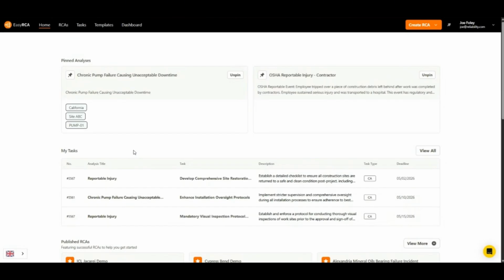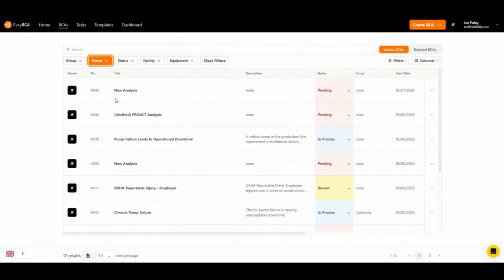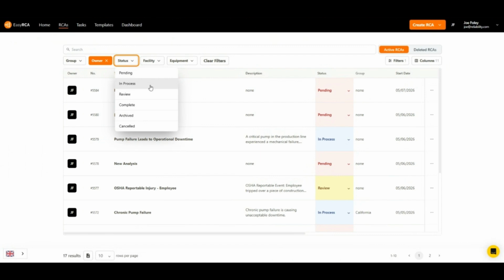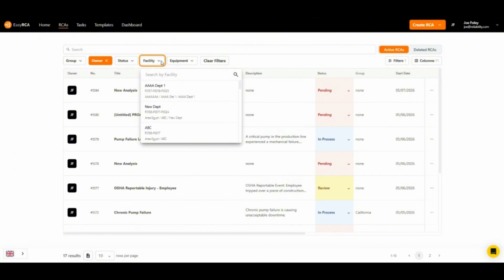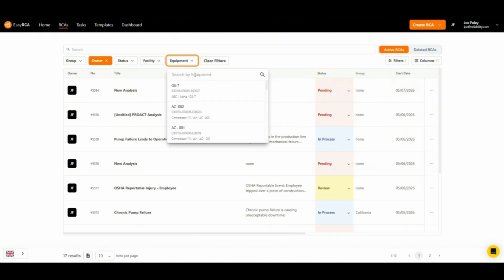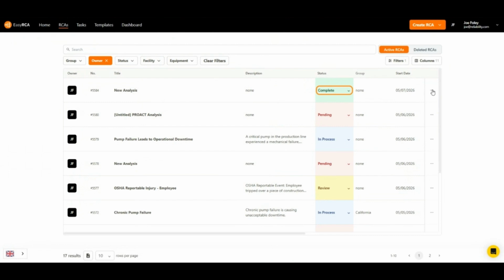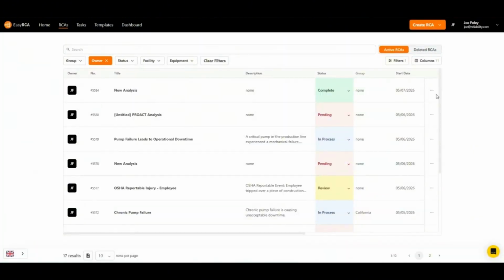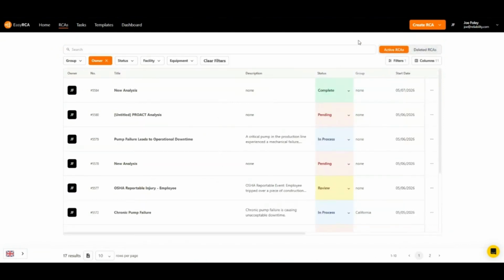RCA Main Page Walkthrough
Root Cause Analysis should do more than document what went wrong. It should help your team understand why the failure happened, identify the right corrective actions, and prevent the same issue from happening again.

In this video, we introduce Reliability’s RCA approach and how expert-led investigations help organizations move beyond surface-level fixes. Whether your team is dealing with equipment failures, recurring downtime, process breakdowns, or operational risk, a structured RCA process can help turn failure events into long-term improvement.

With Reliability, teams can:
 • Investigate failures with experienced RCA experts
 • Identify root causes instead of stopping at symptoms
 • Build corrective actions that are tied directly to the investigation
 • Reduce repeat failures across operations
 • Strengthen reliability culture through clearer, more consistent problem-solving

Downtime happens. But staying down is a choice.